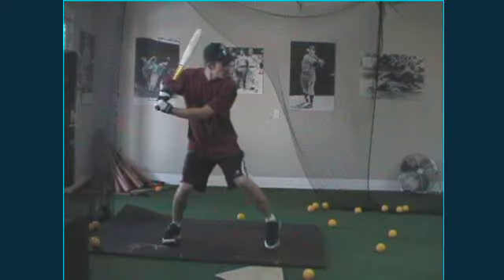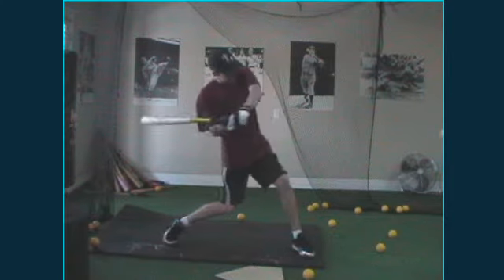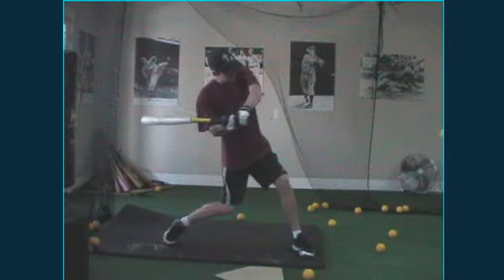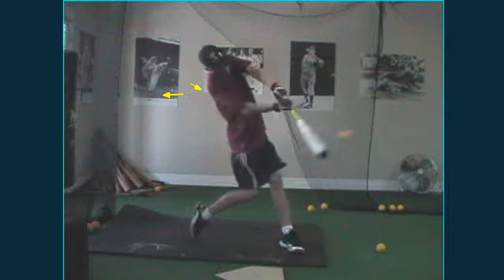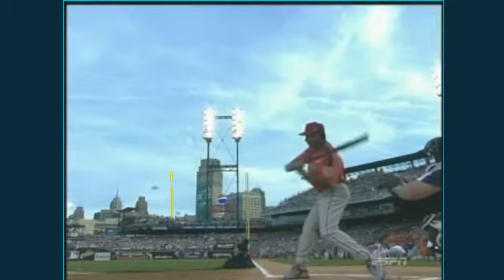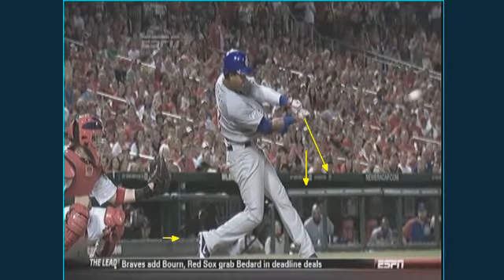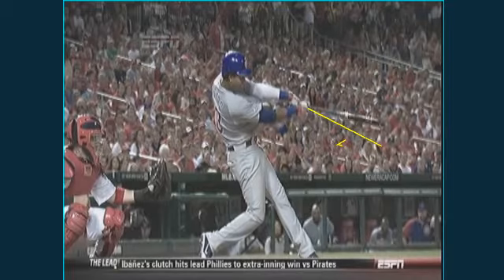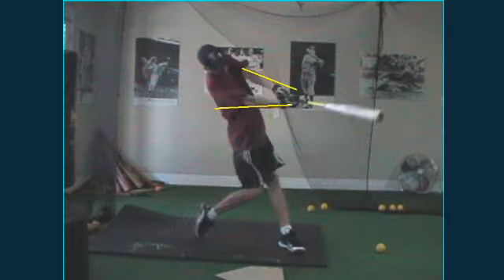war a 1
Adam with Jake